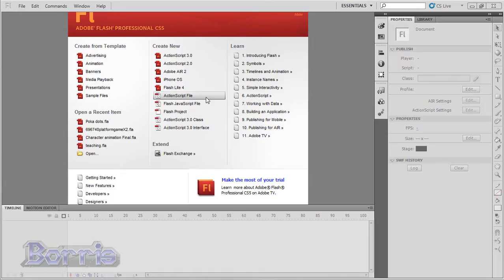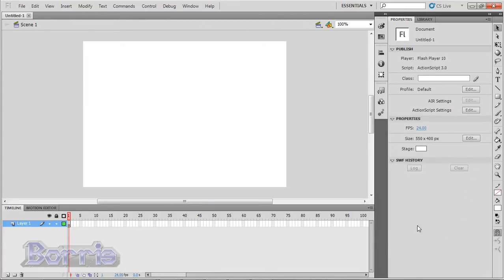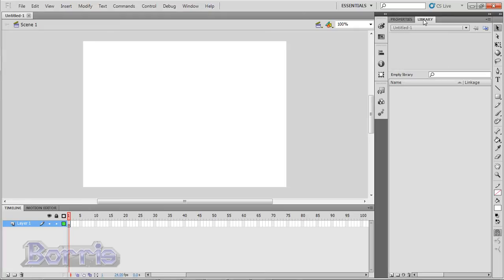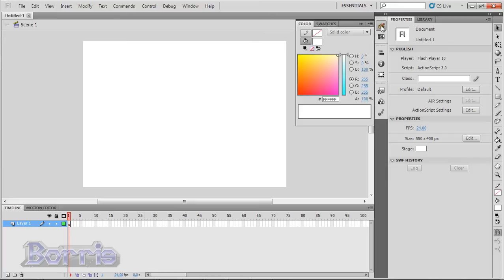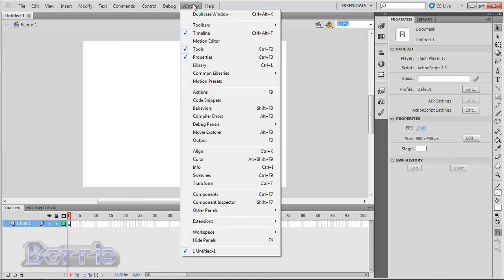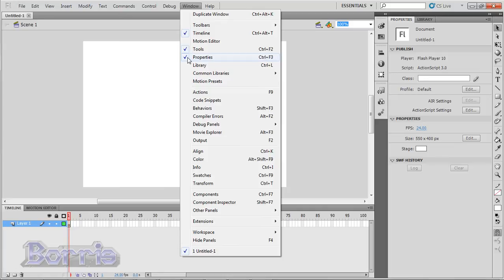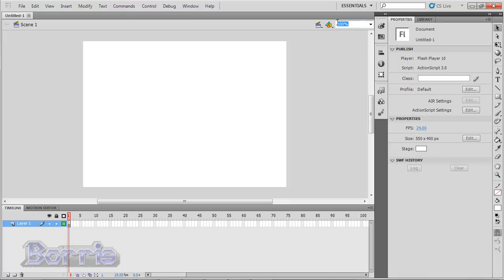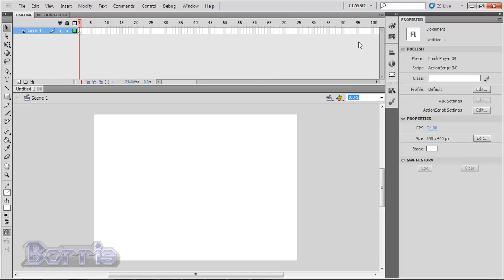Flash CS4/CS5 Beginner Tutorial: Learning the Interface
In This beginners' tutorial, you will learn about the Flash interface. This includes "Panels", "Workspaces" etc.

Category: Must Know

Level: Beginner

Requirements;
1. Have already watched  Flash CS4/CS5 Beginner tutorial: Getting Started